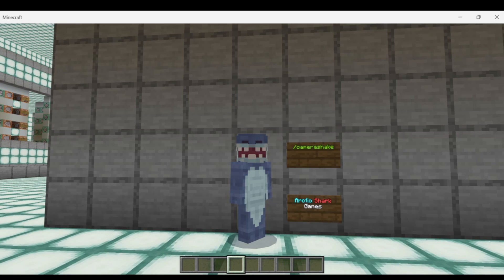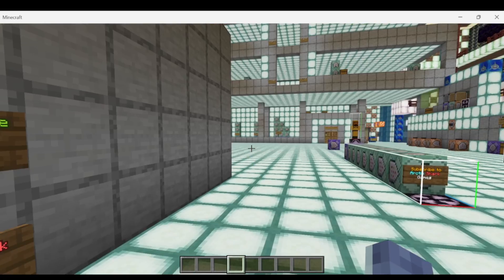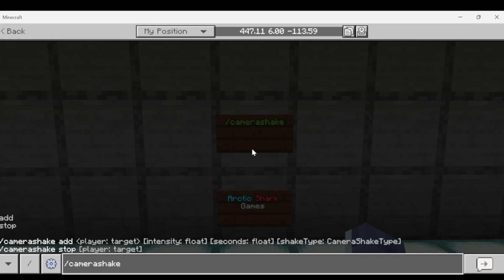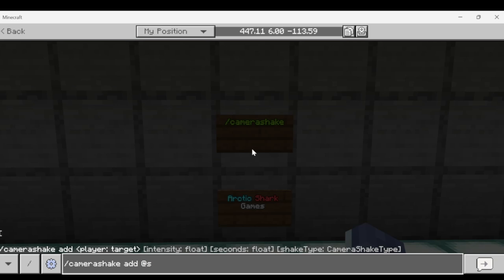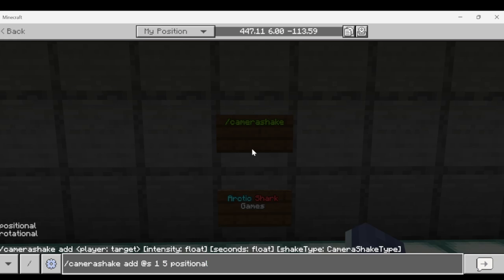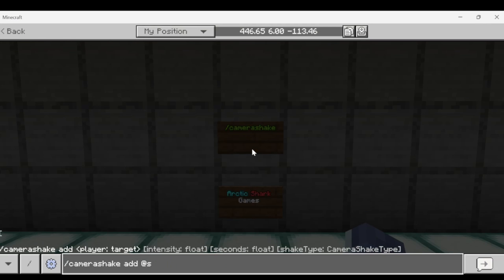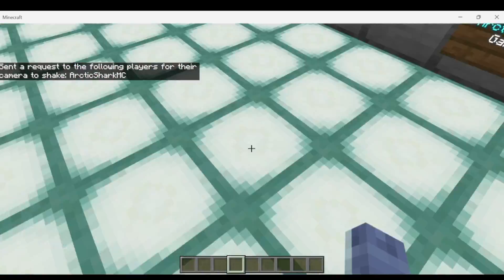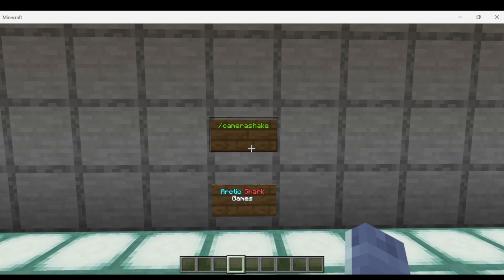Minecraft Camera Shake Command! /camerashake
Minecraft Bedrock Edition Camera Shake Command Tutorial!